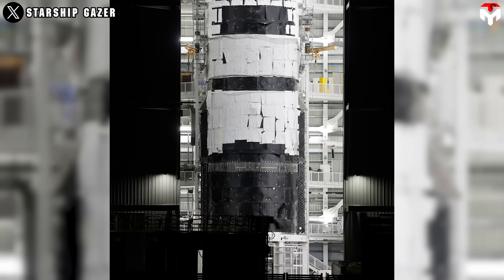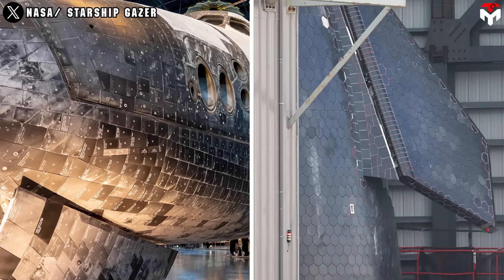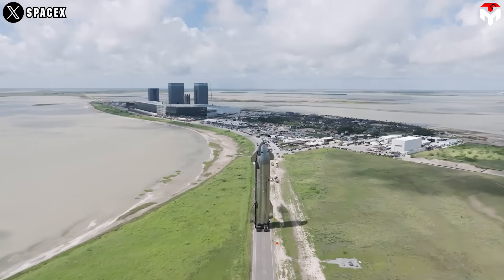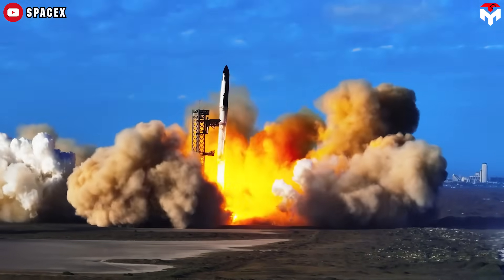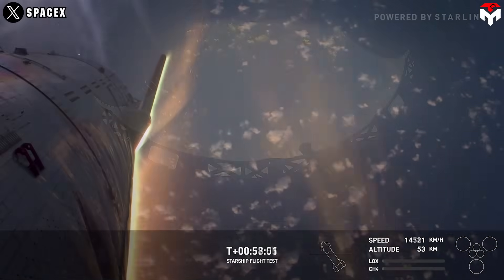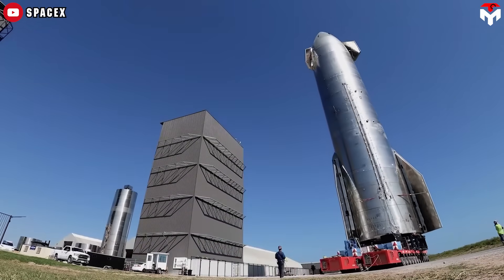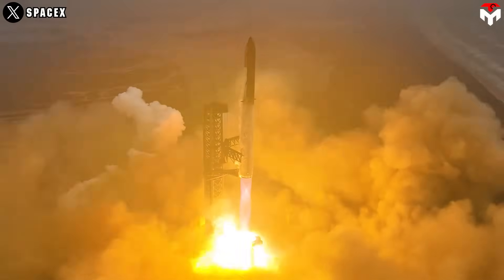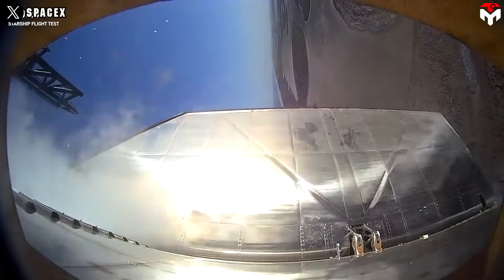SpaceX revealed Genius Solution On Starship Heat Shield, Humiliated NASA's Shuttle...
intro 0:00
The “patchwork” look on S36 0:44
Learning from the Shuttle program 2:16
1) SOURCES OF THUMBNAIL
The NASA Space Shuttle was built with the ambitious goals of low cost and rapid reusability. But its Thermal Protection System (TPS) — designed to shield the shuttle during reentry — ultimately held it back. Each flight required intensive inspection and the replacement of thousands of fragile heat tiles, making the process slow and expensive.
Today, SpaceX is taking a bold step toward achieving what the Shuttle couldn’t. By learning from its predecessor’s limitations, SpaceX is building a system that’s more robust, cost-effective, and truly reusable.
So how are they doing it? Find out in today’s episode of Techmap!
On April 10th, a photo surfaced online showing Starship 36 inside Mega Bay 2 at Starbase, getting ready for its 10th test flight. But what really grabbed attention was the ship’s thermal protection system (TPS). It had a patchwork look that suggests SpaceX might be testing new materials or techniques—possibly inspired by or based on TUFROC.
Back in 2019, SpaceX teamed up with NASA to license and further develop a technology called TUFROC, short for Toughened Uni-piece Fibrous Reinforced Oxidation-Resistant Composite. It’s a reusable heat shield material originally developed at NASA’s Ames Research Center. Built to handle the extreme heat of reentry, it’s a perfect match for Starship’s mission to be rapidly reusable.
As part of the agreement, NASA shared technical insights with SpaceX, including documents, test data, and even weekly calls with experts. The goal was to help SpaceX improve its TPS, especially for areas like the nose and wing edges that get hit hardest during reentry. TUFROC stands out for being both heat-resistant and lightweight—ideal for a spacecraft aiming to fly again and again on missions to low-Earth orbit, the Moon, and eventually Mars.